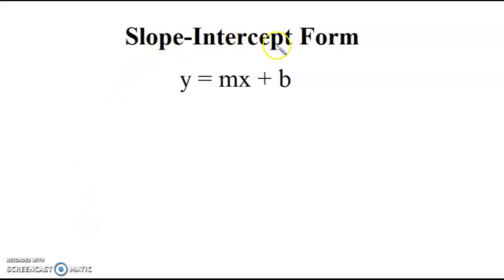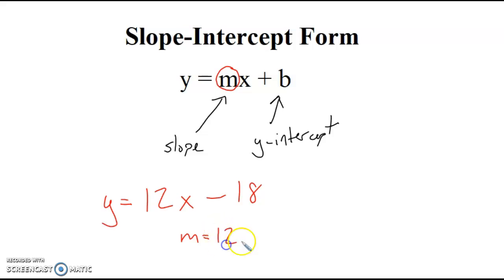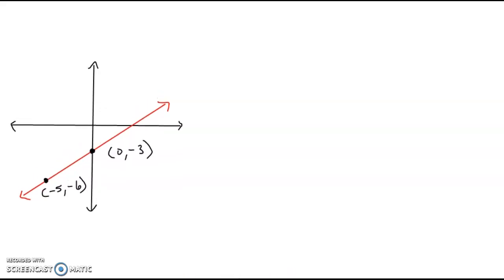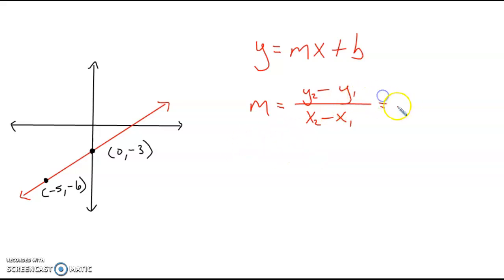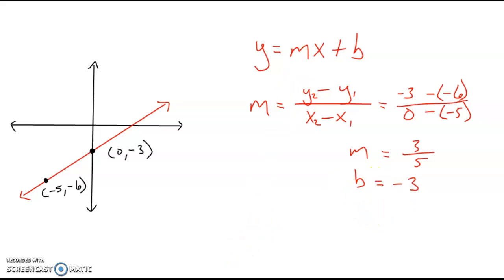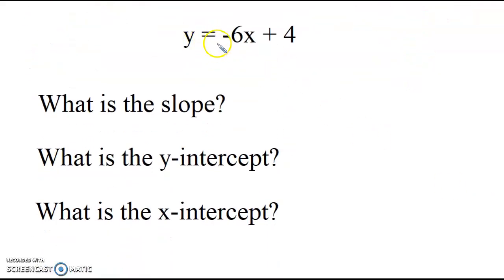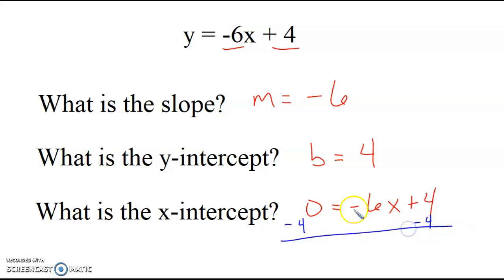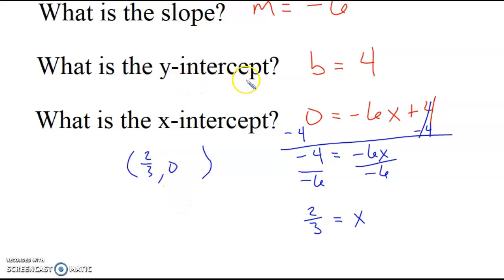Slope-Intercept Form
Quick introduction to slope-intercept form.